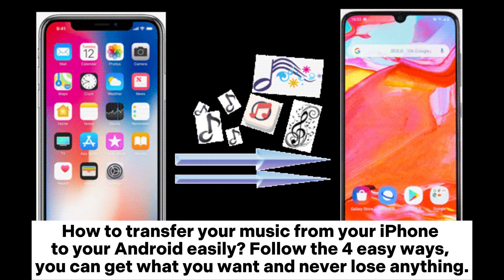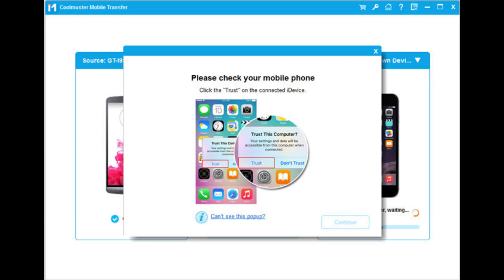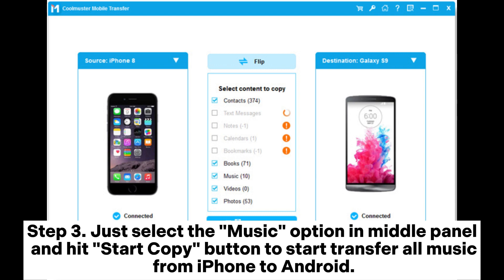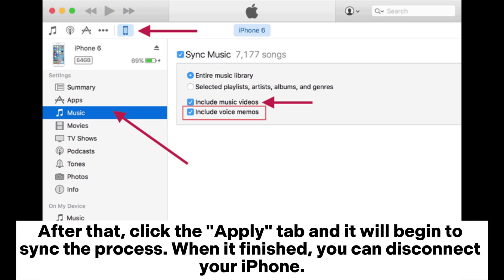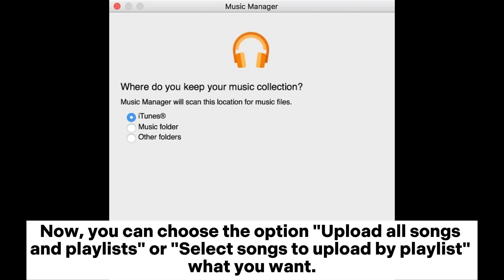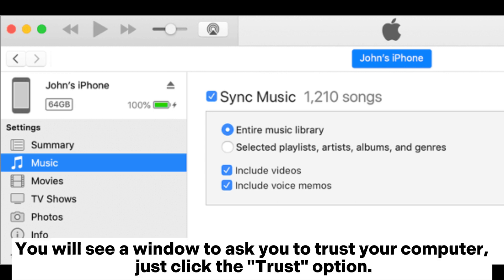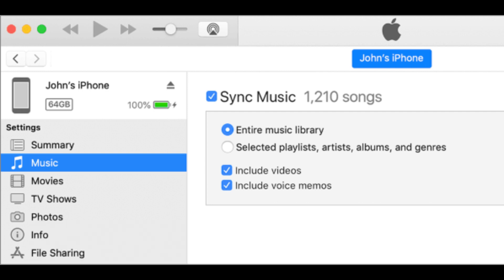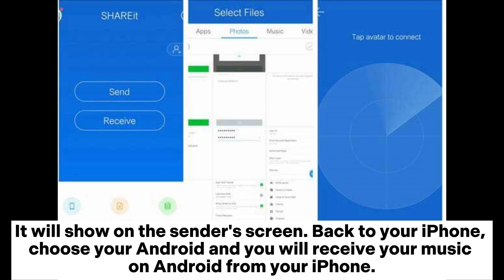Top 4 Easy Ways to Transfer Music from iPhone to Android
Here are 4 easy ways to show you how to transfer music from iPhone to Android step by step. Come here to learn these ways and get what you want!

00:00 Start
00:10 Way 1: How to Transfer All Music from iPhone to Android with Coolmuster Mobile Transfer
01:11 Way 2: How to Transfer Music from iPhone to Android Selectively with Google Music Manager
02:27 Way 3: How to Transfer Apple Music to Android with iTunes
03:14 Way 4: How to Transfer Music from iPhone to Android Without Computer